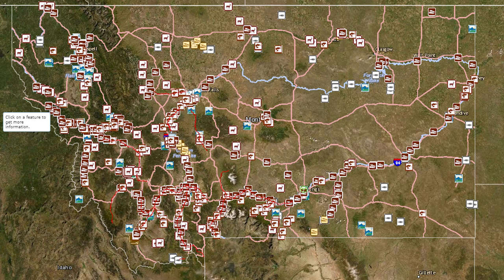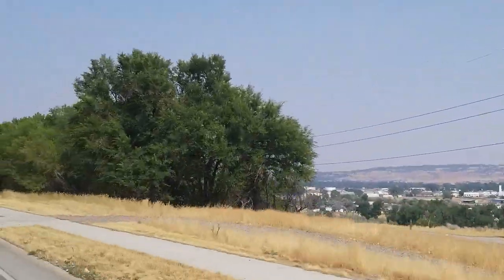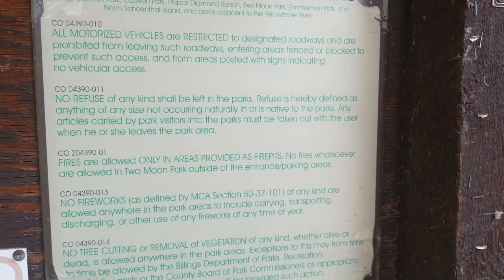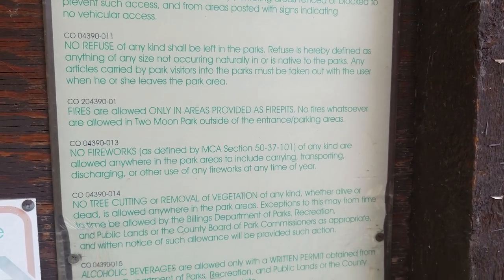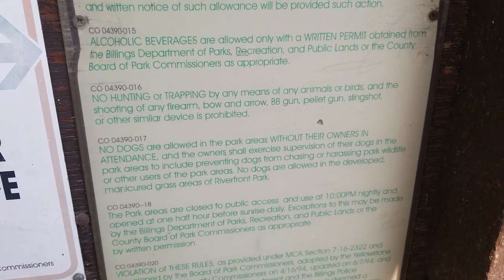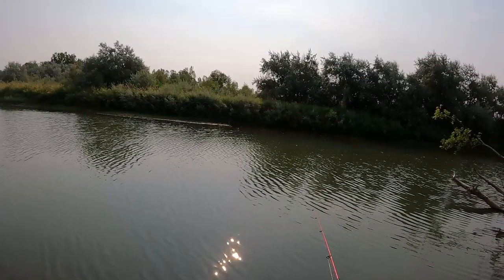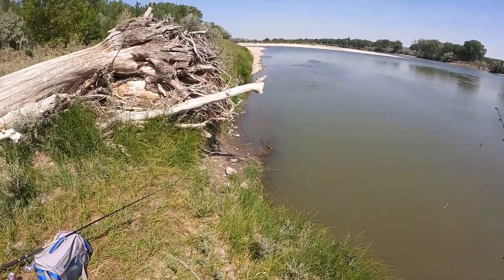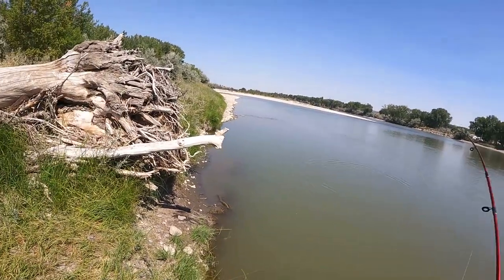Ep 1: Two Moon Park Fishing Access Tour Billings MT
This video offers general information about the area and the fishing at Two Moon Park in Billings, MT.

There are hundreds of fishing access sites in Montana, and we want to show them all to you.  Hopefully this video will give you an idea of the area and maybe help you plan your fishing trip.  Today we’re going to Two Moon Park.  I decided to start here for my first video because I live really close to Two Moon.  I’ve been here a thousand times since I was a kid so it was actually a lot harder than I thought to give an idea of what to expect if you’ve never been here or were planning on fishing it for the first time.

Two Moon park is a county park located in Billings Montana.  Access to the park is pretty straight forward.  If you’re in a vehicle you’ll turn off a main road and enter straight into the park.  There’s also a city bike trail that runs through the entrance if you’re on foot or on a bike.

Access:
When you’re coming in, you actually descend down into the park so there is a top and bottom section to Two Moon.  At the top of the park, there’s an area with picnic tables and restrooms if you’re looking to just hang out and have a nice time out of the house with the family.  The road leading down into the park isn’t paved, but it’s not bad.  You shouldn’t need to use 4-wheel drive to get in and out if you’re visiting during spring through fall.  Once you’re down to the lower area of the park, there’s plenty of parking available for both small and large vehicles.
There’s no boat ramp in the park, and getting a kayak in the river would require dragging it quite a way.  If you’re looking to get a watercraft into the river, there’s much easier access points nearby so I’d use different location to put in

About the Area:
Two Moon is a great place for more than fishing.  There’s plenty of trails for those looking to take a walk with their dogs or a bike ride, or just sit on a bench and enjoy the nature.  Just remember that if you’re visiting the park with your horse, make sure you’re cleaning up after it!  A channel runs through the park that offers some great swimming if you feel the need to jump in some water.
We didn’t run into too many bugs and pests when we were there in mid-August, but we did have more than a couple run-ins with wasps so you might want to bring your favorite wasp killing devices and deterrents.  I remember catching frogs when I was a kid, so watching all the frogs jump while I was walking the bank brought back some good memories.  There’s definitely no shortage of wildlife to encounter one you get out of the parking area.

Fishing:
All of that aside, we came for the fish.  I fished the channel for a while and really didn’t have much luck other than a couple carp eyeing my line, so it was time to make my way to the river.  Two Moon has several paths that lead to the Yellowstone River, so getting on the water was a pretty easy walk.

Once you make it to the river bank, there’s nothing but opportunity.  There’s a lot of accessible area you can walk down and find the spot that’s right for you.  I’m all about the catfish so any time I go fishing, I’m looking for a good cat hole.  Once I drop that cat kit in the water I’ll usually throw a double jig setup and fish for anything that’ll hit.
In my experience, this is a good spot if you’re looking for trout, bass, walleye, sauger, and of course channel catfish.  You’ll also catch your fair share of whitefish, carp, and suckers too which can be a lot of fun and make great cut bait for those cats!

I didn’t have any luck with the cats on this day, but I did put a bunch of bass on the grass, and really, any time on the river is a good time.

I hope this video gave you an idea of what to expect from Two Moon Park.